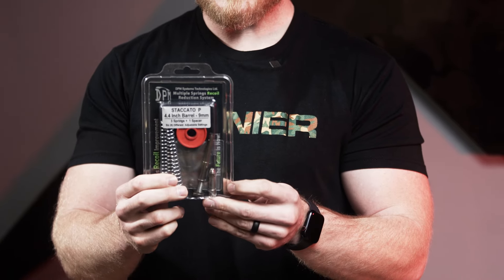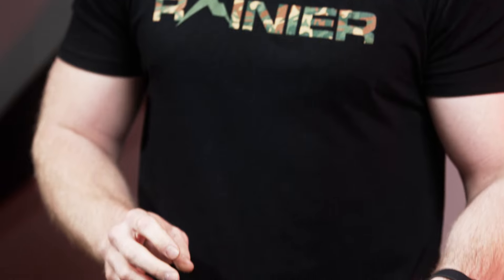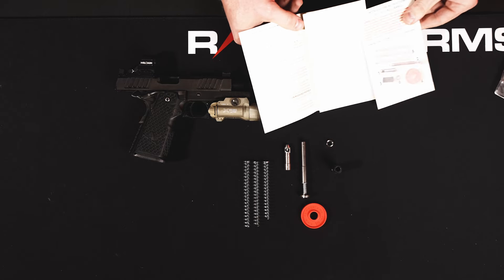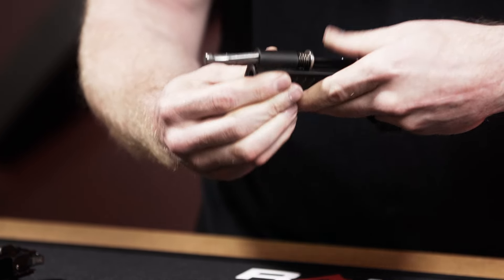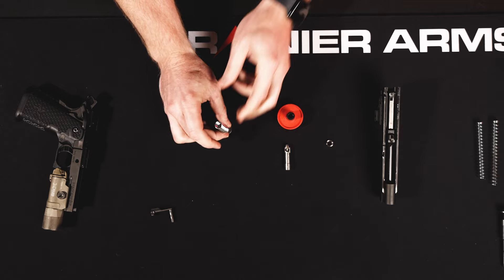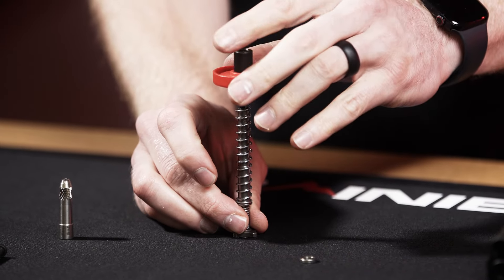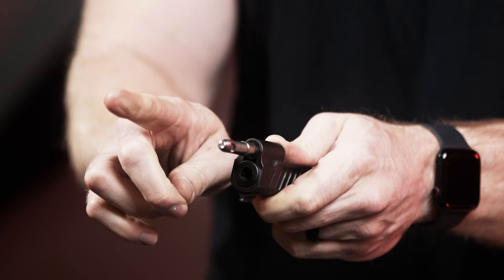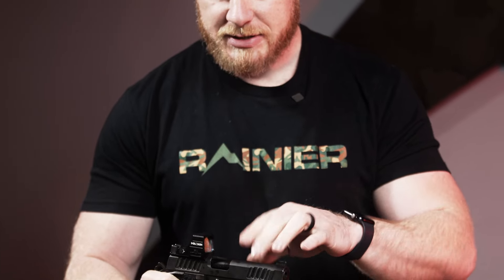How To Install The DPM Recoil Reduction System on Your 2011 Staccato P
Our step-by-step guide to installing the DPM Recoil Reduction System on your 2011 Staccato P pistol! Whether you're a seasoned enthusiast or new to firearm modifications, this comprehensive tutorial provides invaluable insights and tips to enhance your shooting experience. Join us as we walk you through the installation process, ensuring smooth operation and optimal performance. Elevate your Staccato P to new heights – watch now and take control of your recoil management!